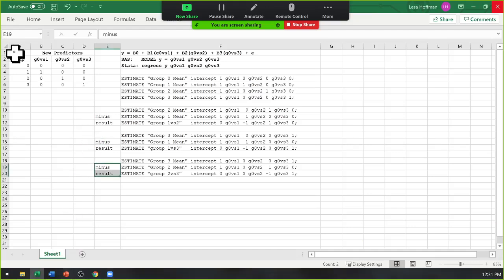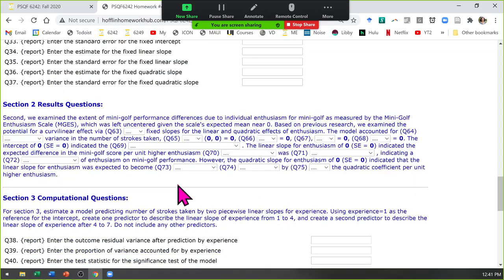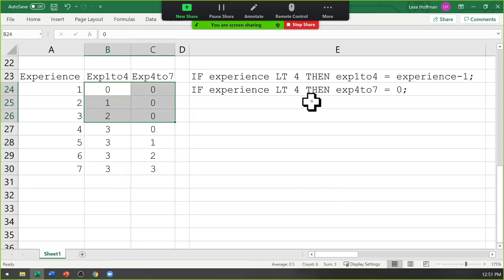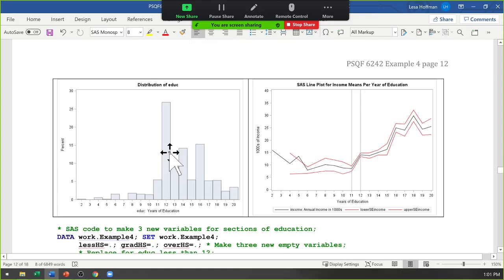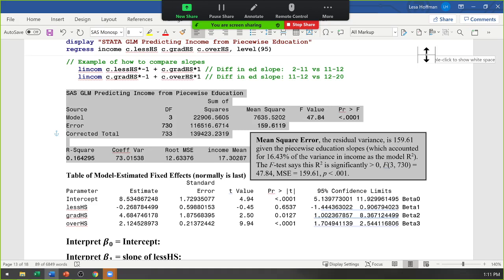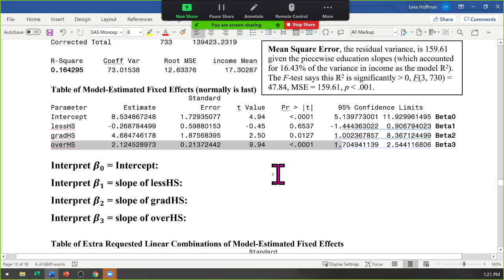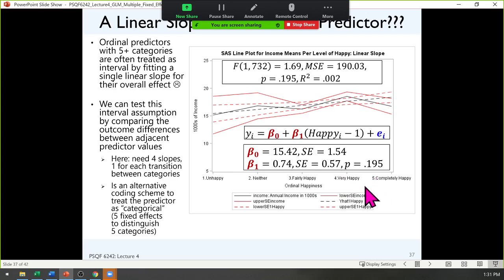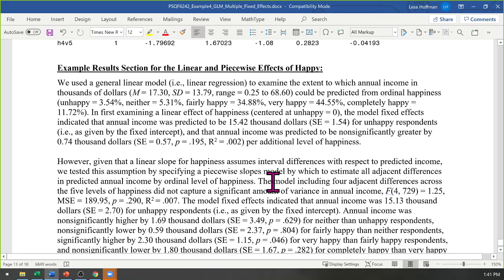PSQF6242_Lecture4_Example4_Part7